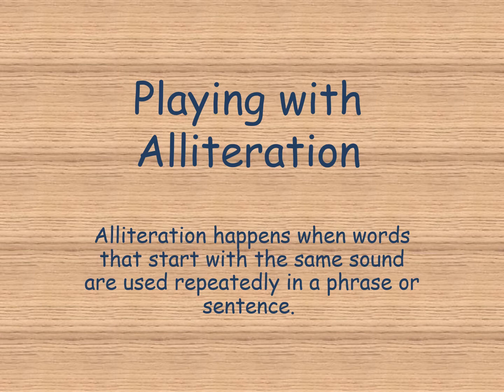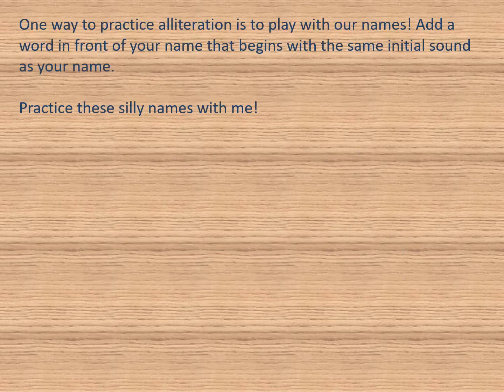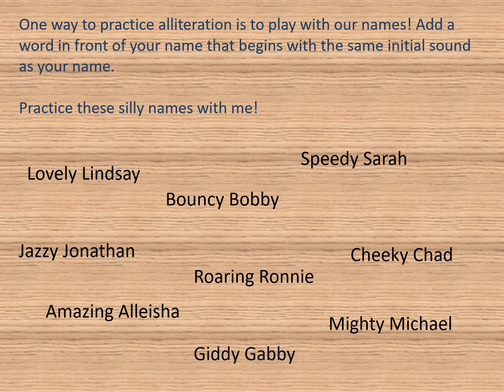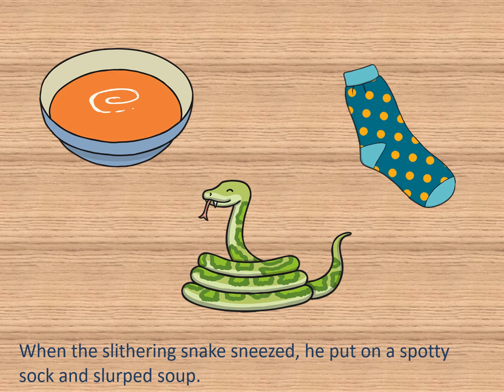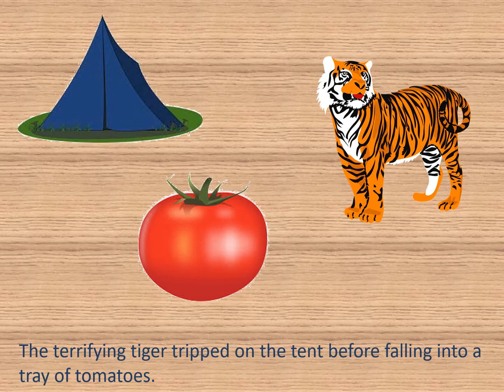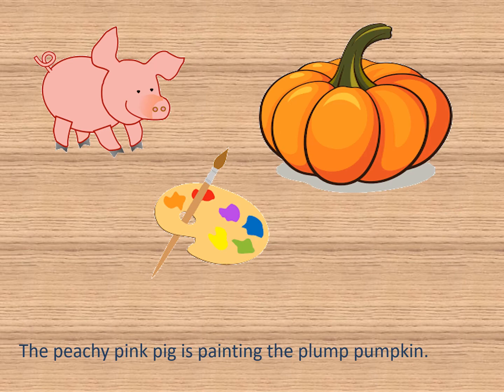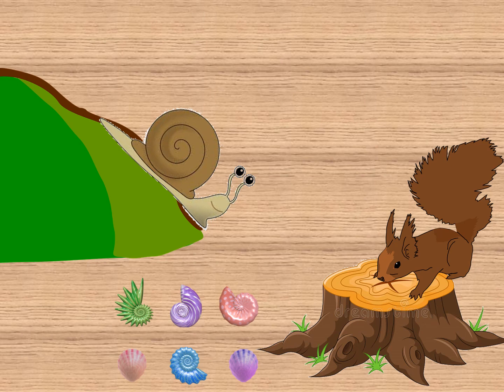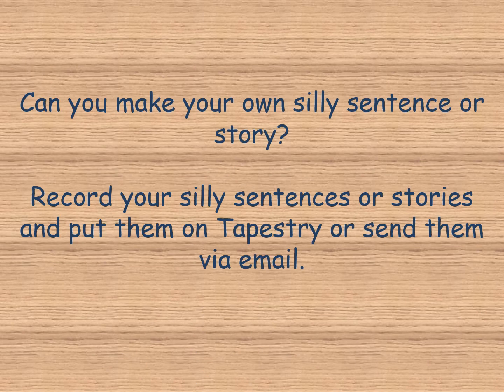Letters and Sounds Phase 1 Aspect 5 Alliteration